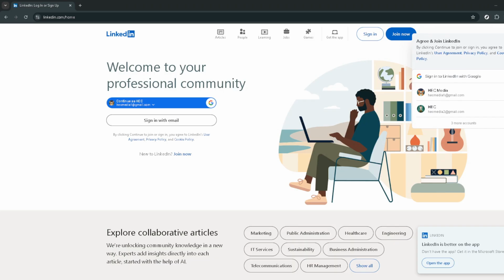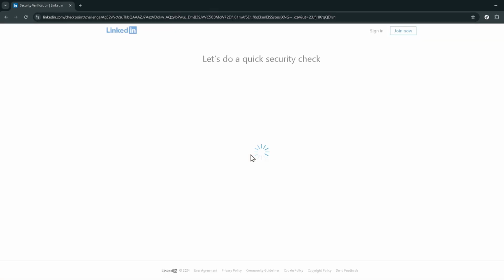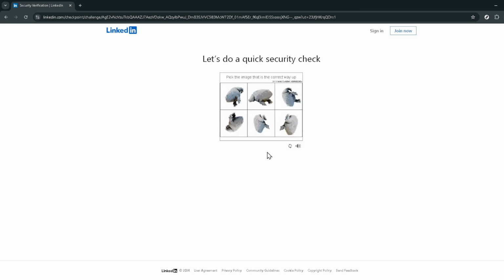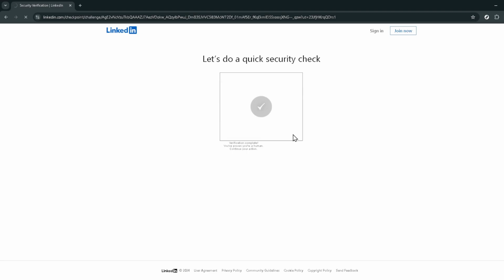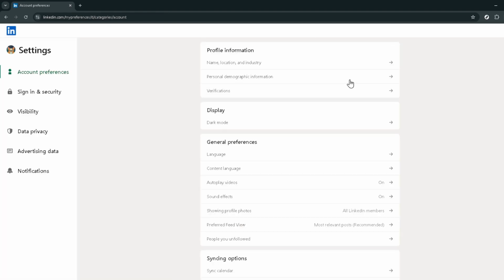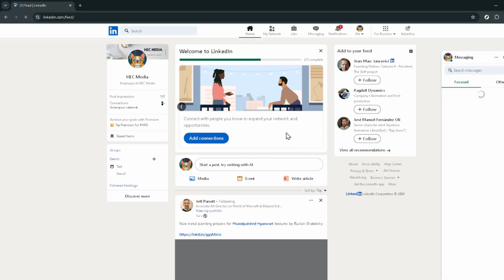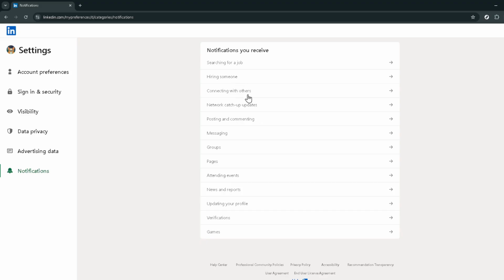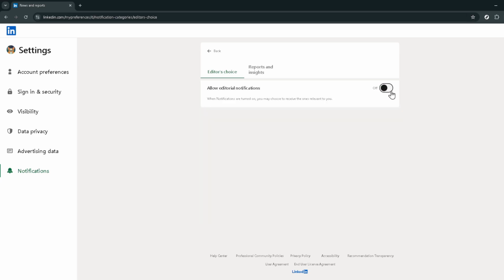How to LinkedIn Newsletter (Full 2024 Guide)